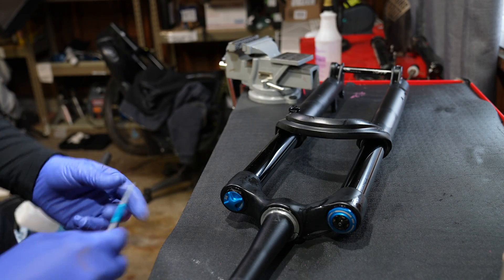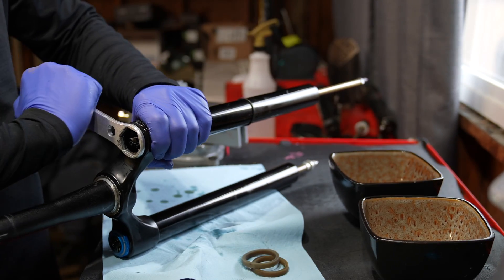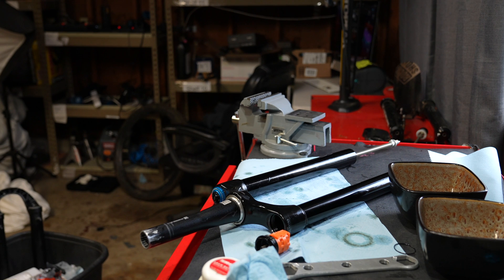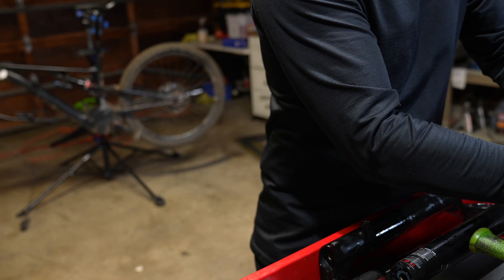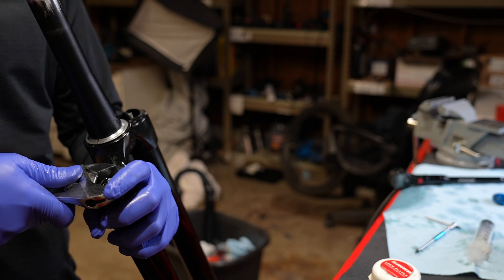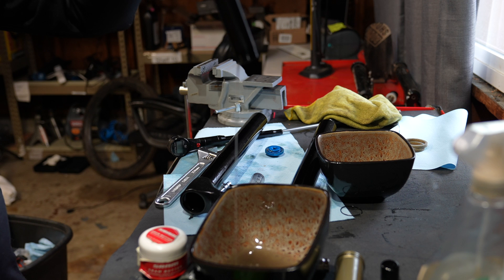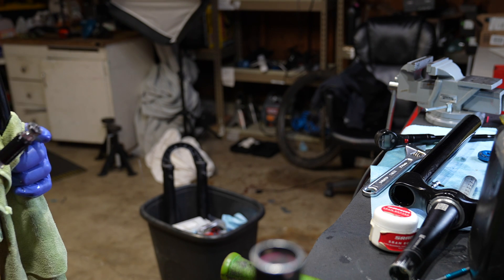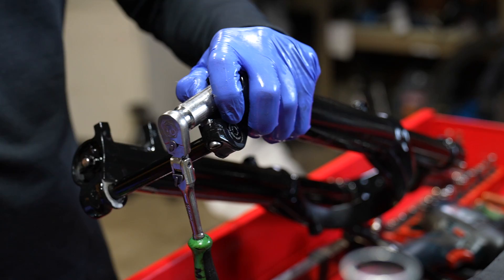How to Change Travel on a Fox 38 | PLUS MORE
Fox Grip damper is easy

7:45 damper service Fox 38 Grip2 Grip

               Chemicals you need
damper oil
Lower leg oil

                 Special tools
Top cap tool
table vise
odd ball wrench's for damper
Optional shaft clamps

                    Basic tools

pick set
basic socket set
Isopropyl Alcohol
Tiny spliers
Allen keys you need
pocket screw drivers
Crecent wrech